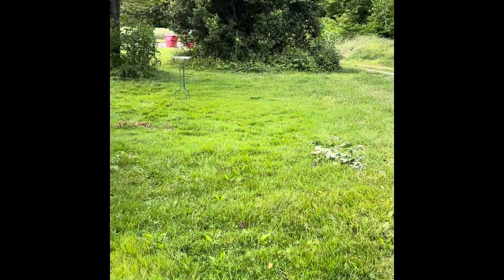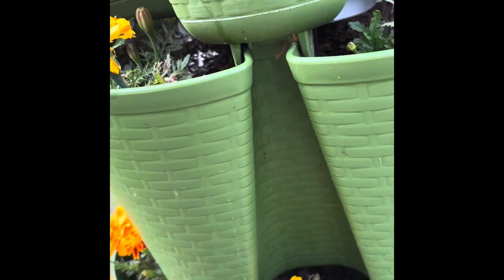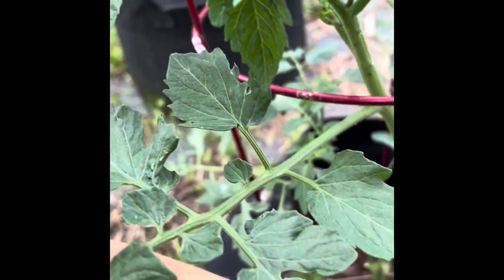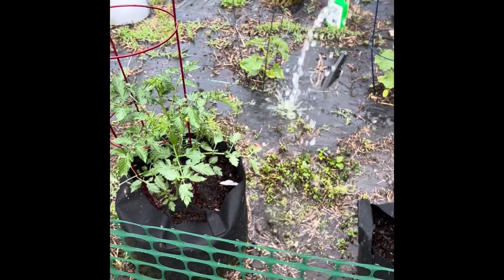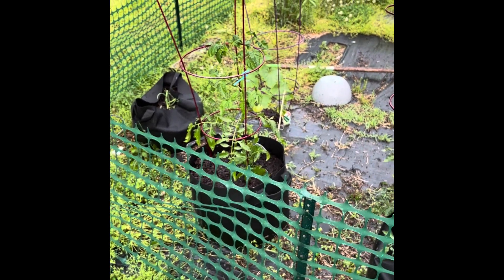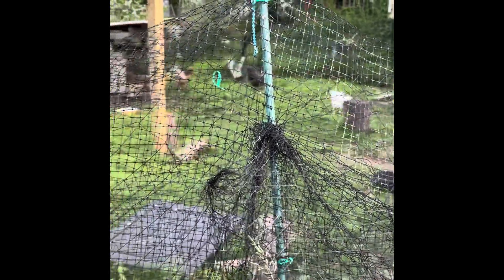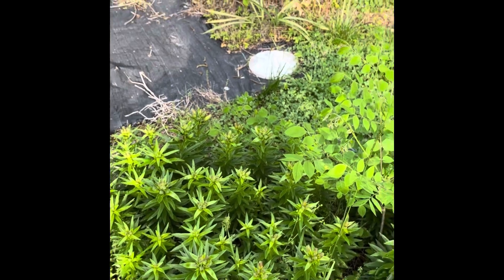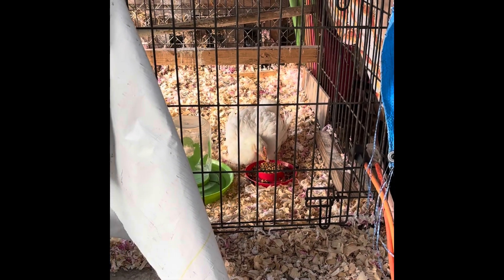Mom & chicks escape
Some chit chat while I water the veggies, peek at June”s Garden and discover the chick escape.